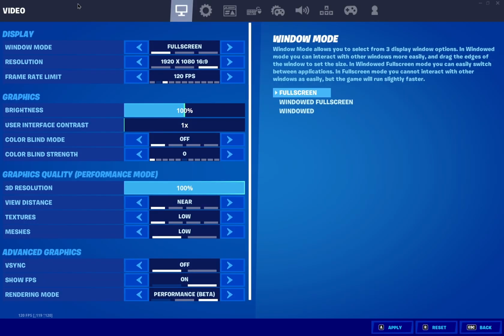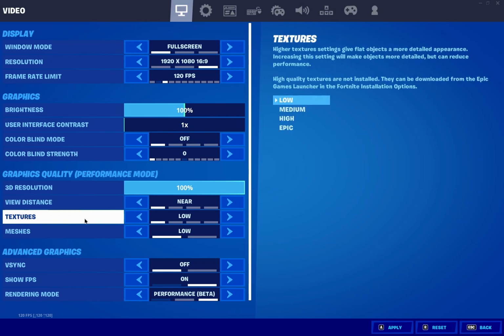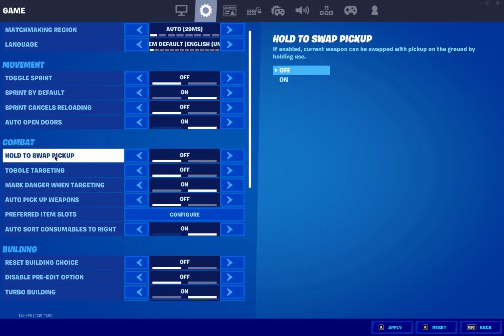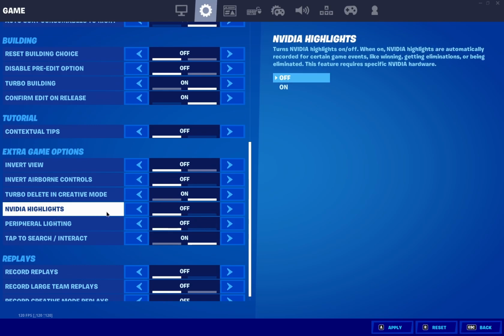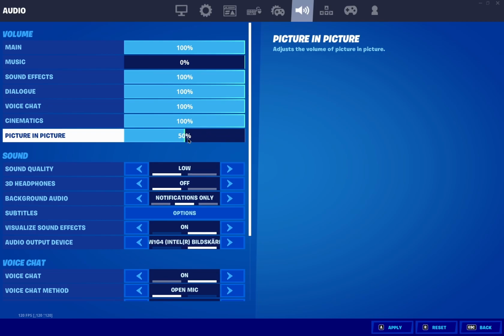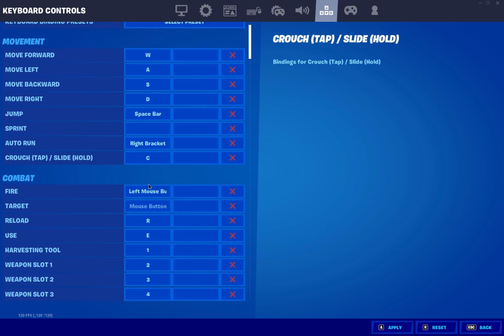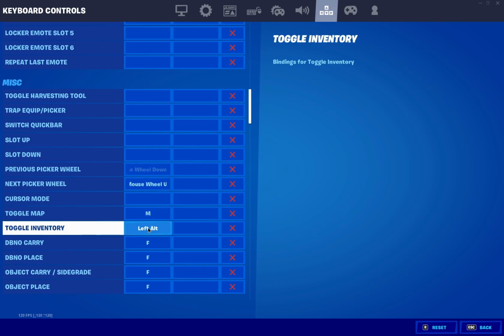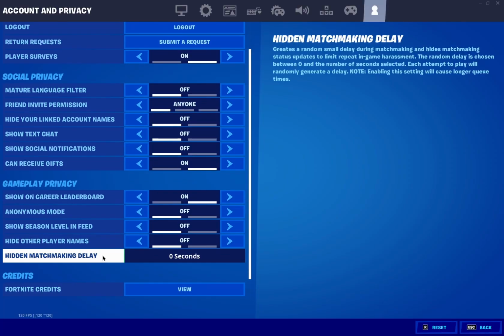The BEST BEGINNER Setting To Improve FAST! (Fortnite Chapter 3)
These are settings that helped me improve a lot faster since I switched to keyboard and mouse! Feel free to copy all of my settings and change anything to make it more comfortable for you.

Ignore =)